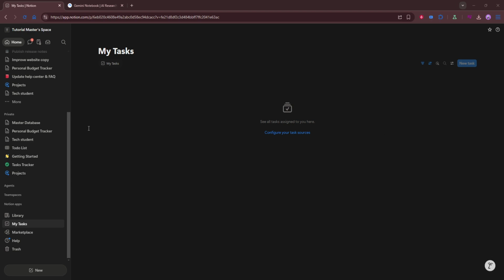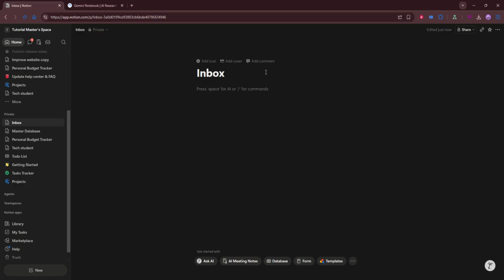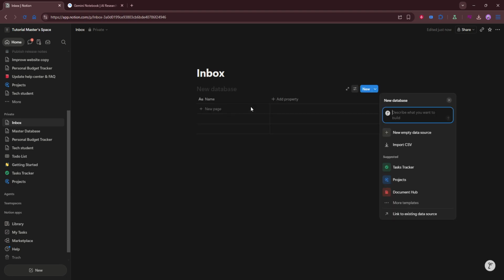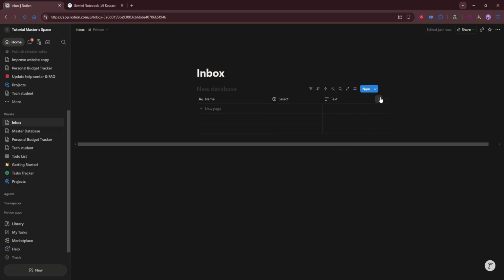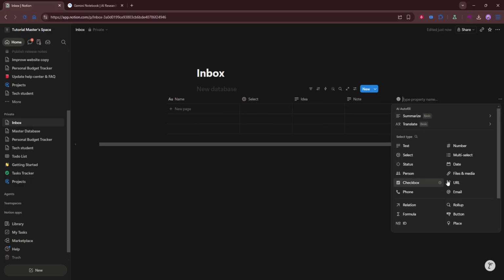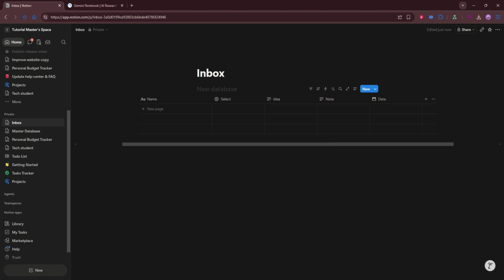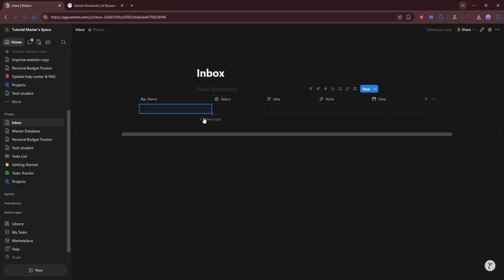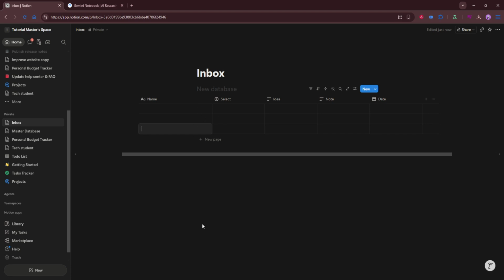How To Use Notion Inbox [Step By Step Guide]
In today's video we cover How To Use Notion Inbox [Step By Step Guide]